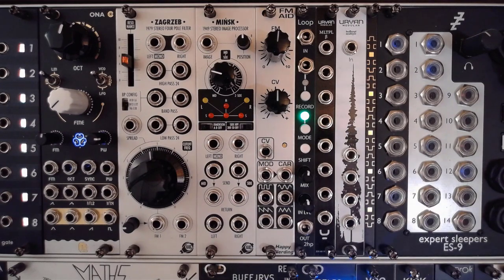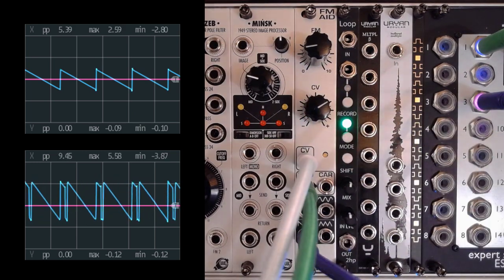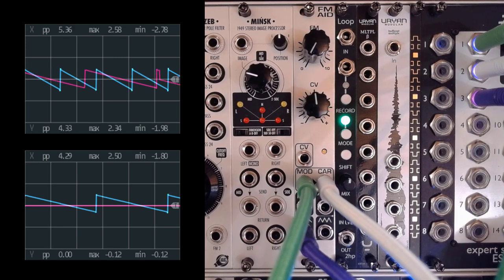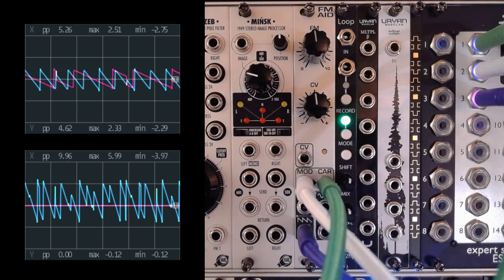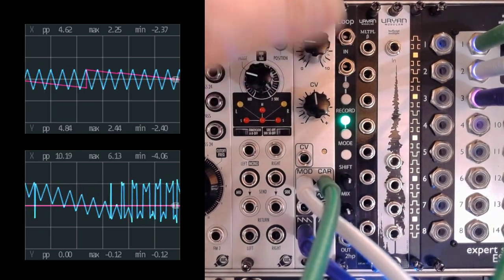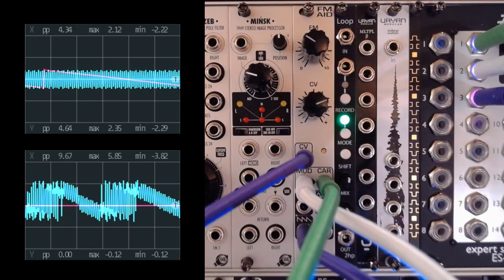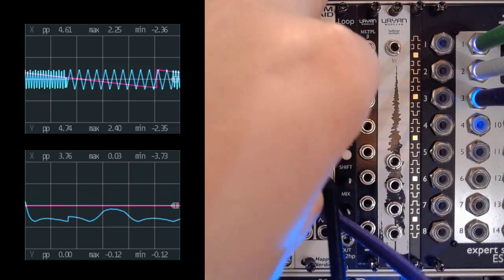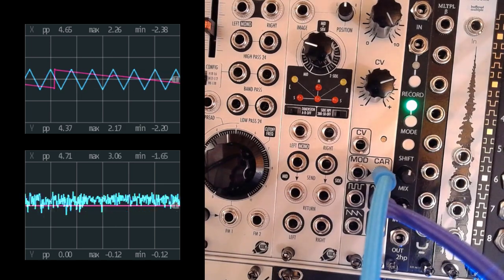Episode 69: Happy Nerding FM AID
Full review of the Happy Nerding FM AID

Time table:
00:00 Introduction
01:11 Overview
02:27 Self Modulation
07:14 External FM
17:10 Jam and Percussion
29:30 Conclusion